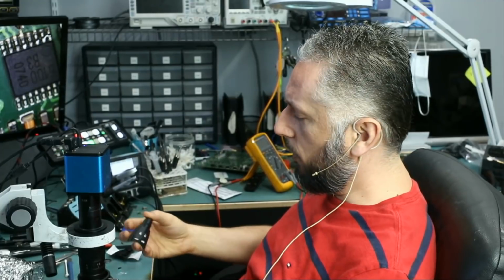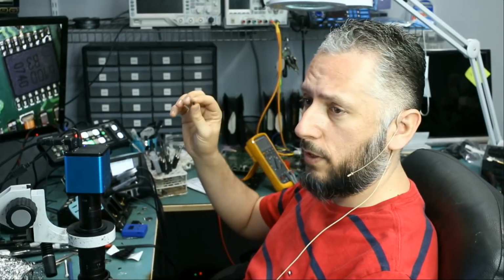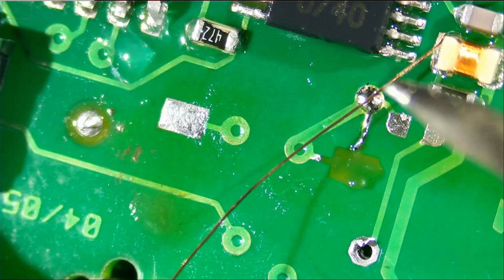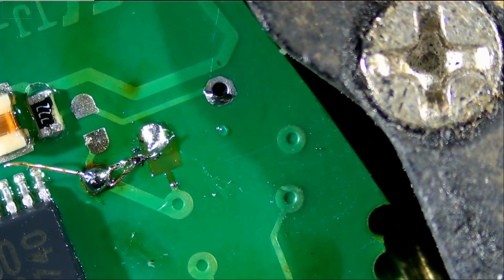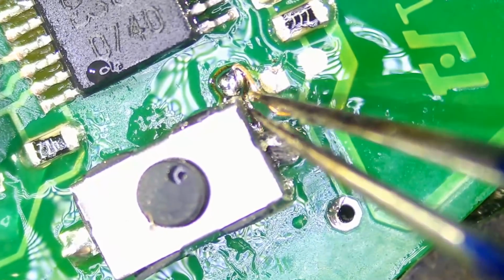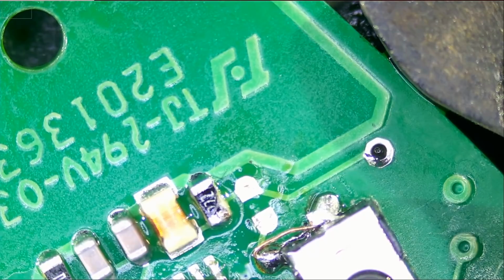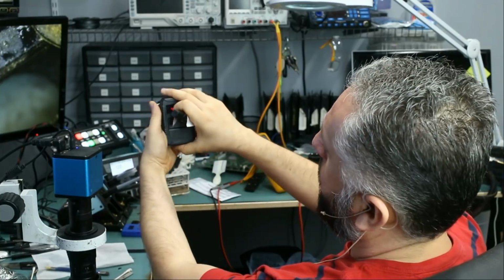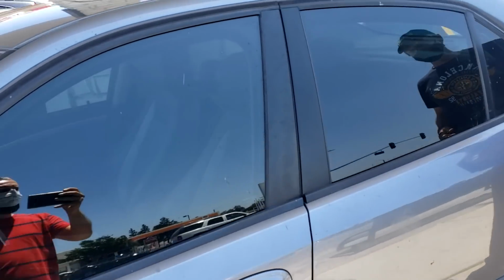Saab Aero key Fob Repair